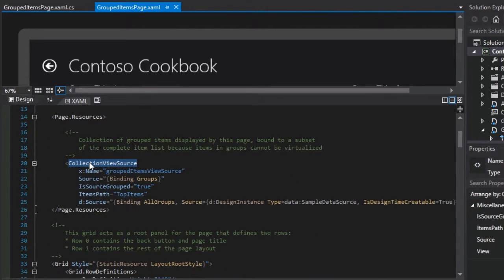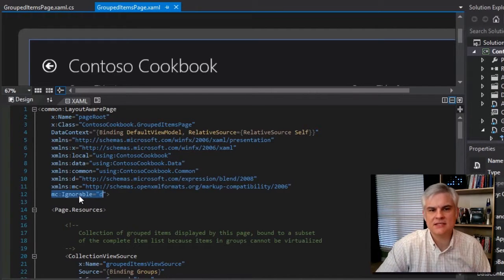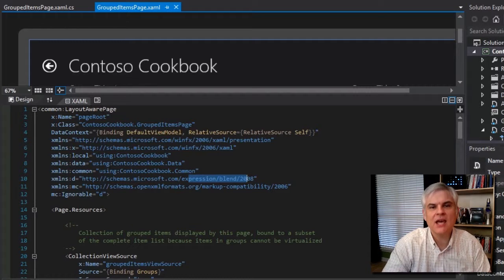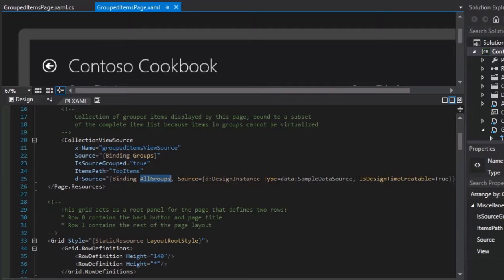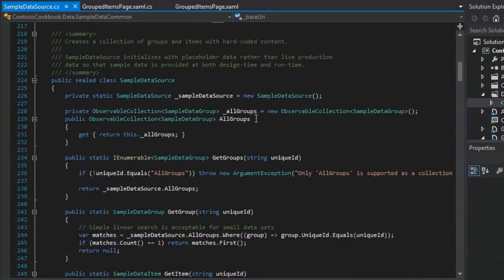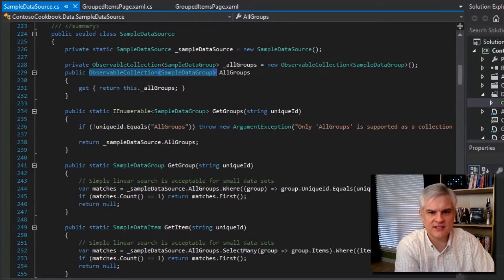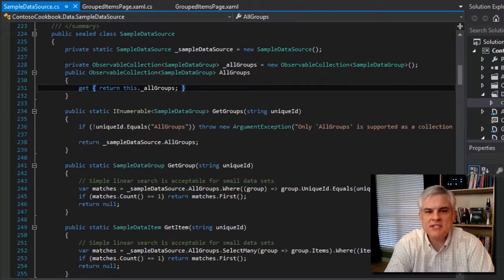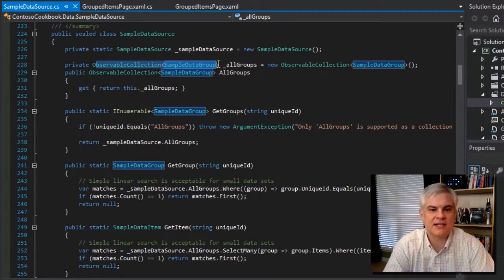Part 08 - Understanding how Data Binding Works at Design Time